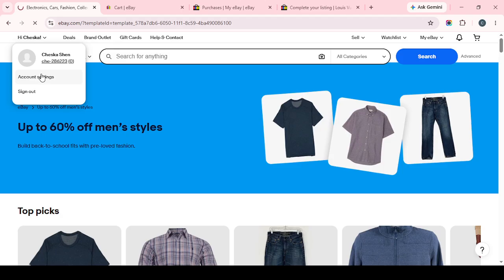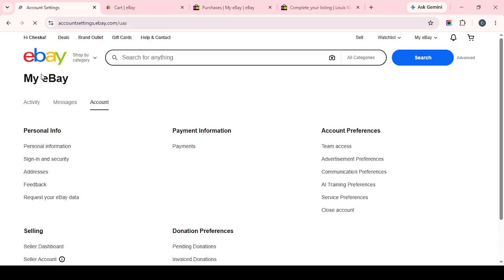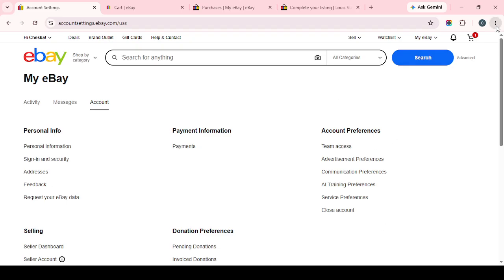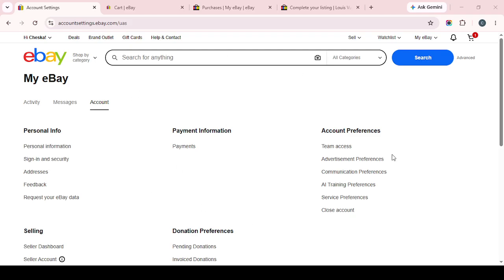How To Fix Your Ebay Account Is Restricted